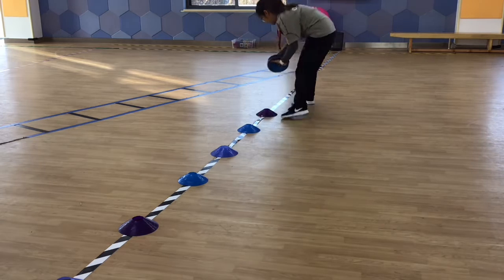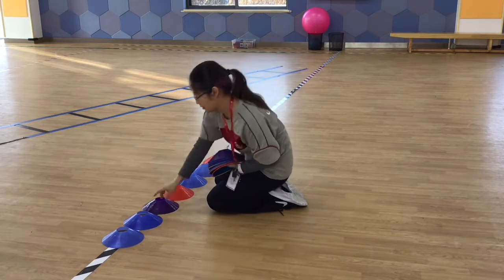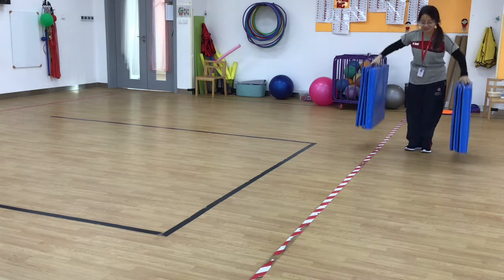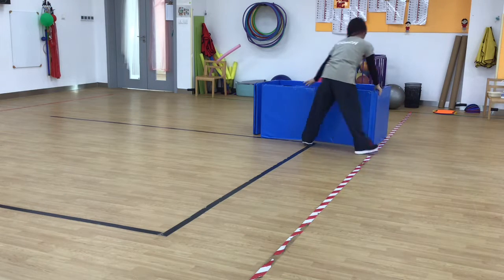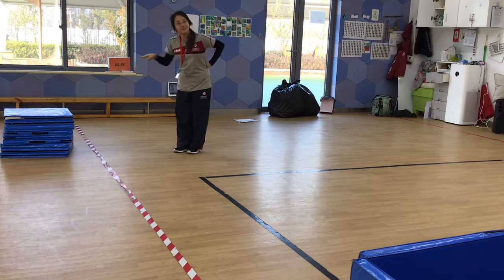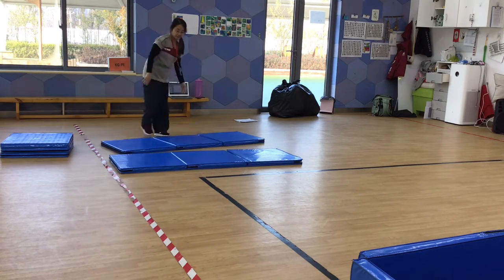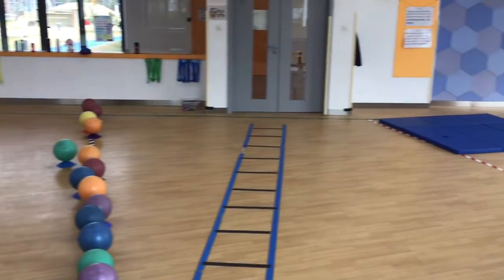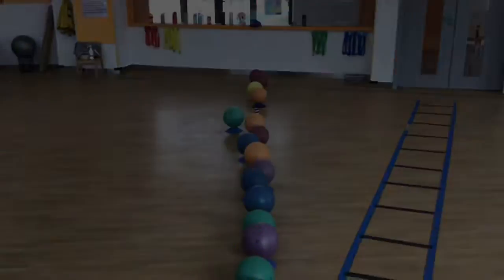Container Ball Setup